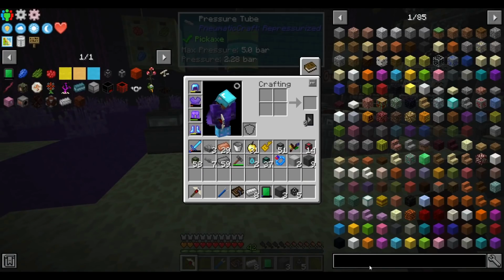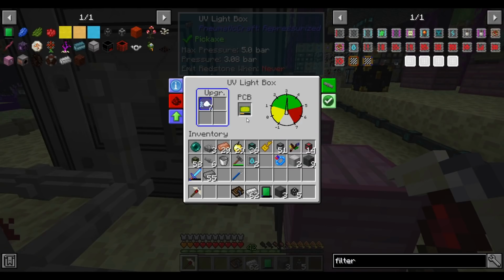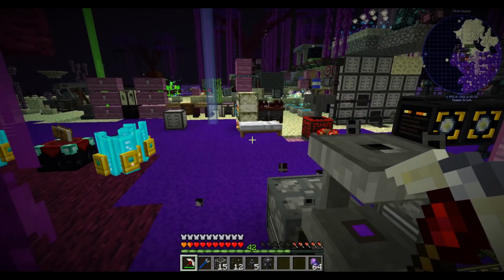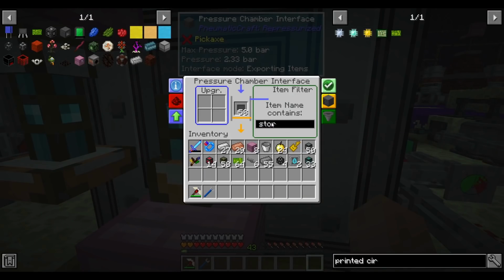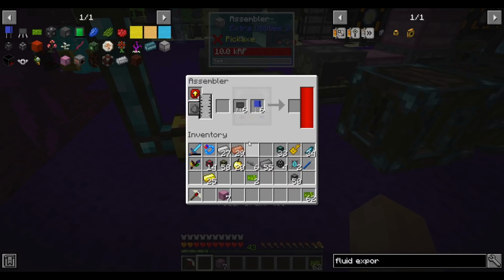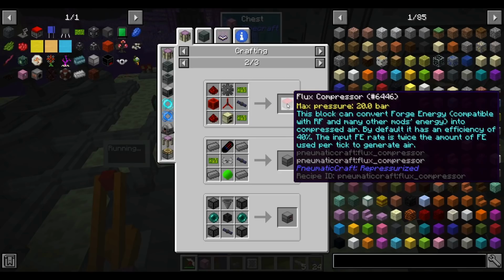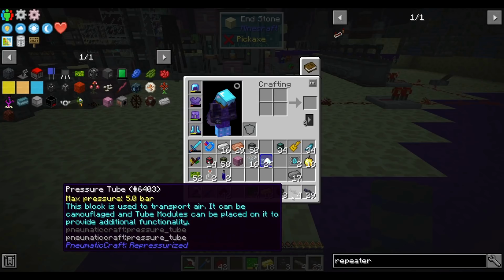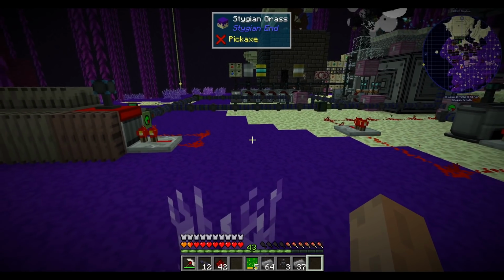Levitated EP14: Printed Circuits